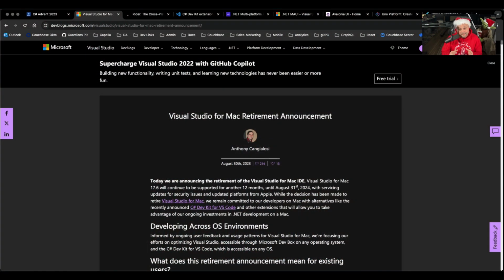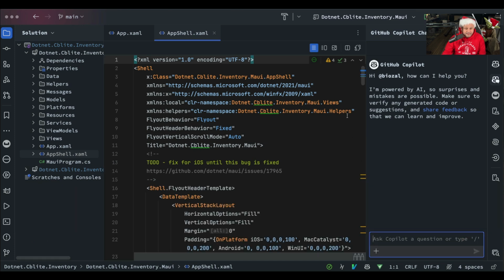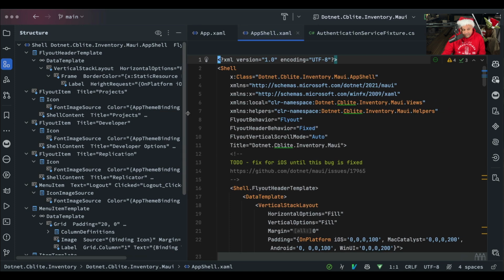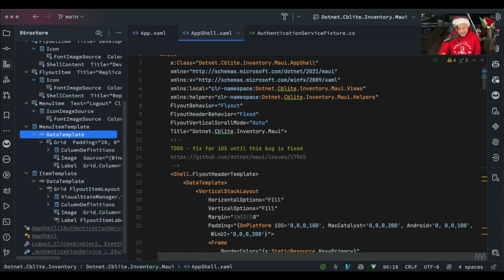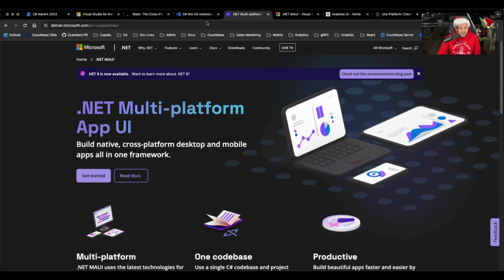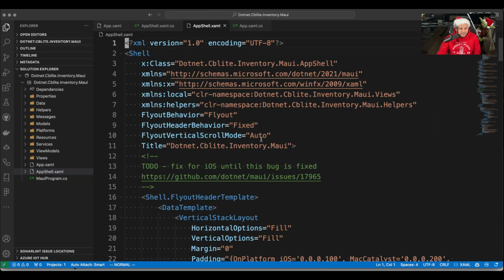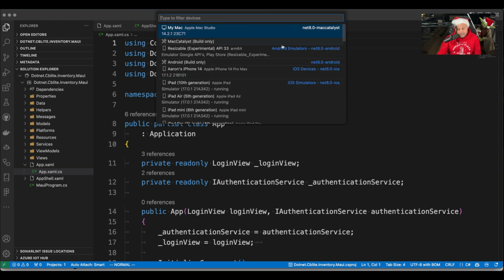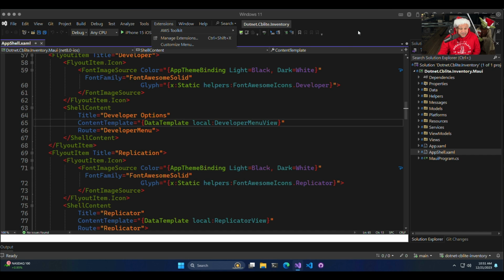C# Advent Calendar 2023 - State of .NET on the Mac Revisited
With Visual Studio for Mac sunset in 2024, it's time to revisit what is means to be .NET Developer on a Mac in 2024 and what tools are out there, and more importantly how do they work with mobile development.

I share my experiences using each of the solutions daily in my professional coding projects, along with my .NET Lunch Stream I do on a semi-daily basis.

TIMESTAMPS
00:00 - Introduction
00:19 - Visual Studio for Mac Retirement (we will miss you)
02:15 - JetBrains Rider
11:27 - Visual Studio Code
21:23 - Windows 11 in a VM running Visual Studio 2022